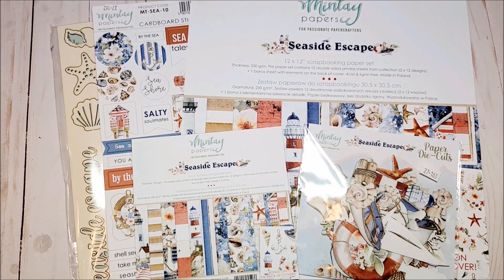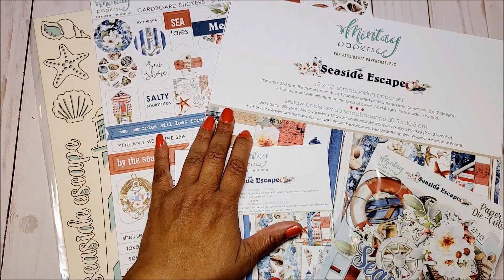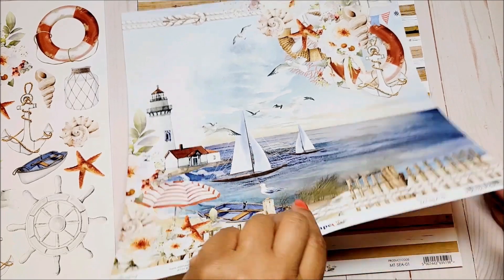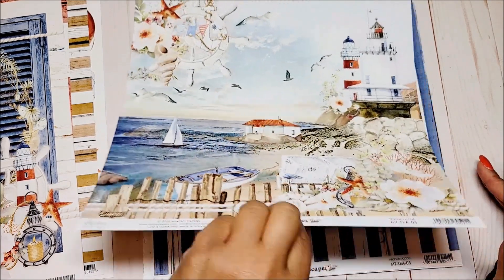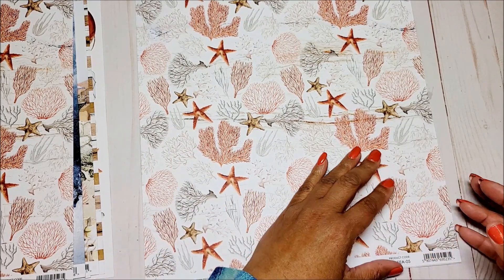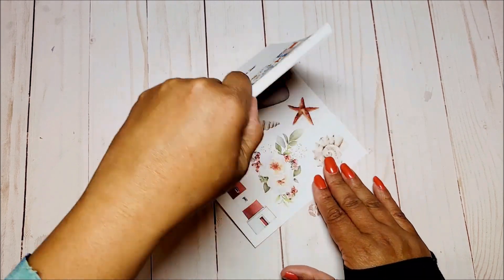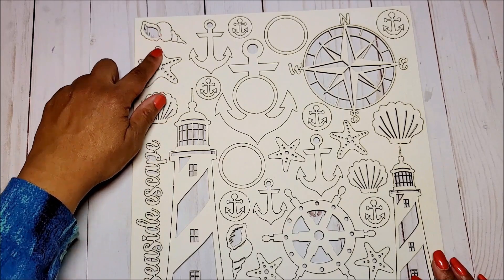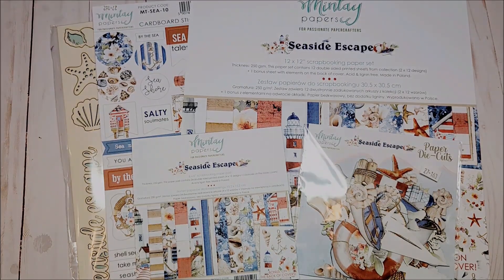NEW!!! MINTAY SEASIDE ESCAPE COLLECTION | ASC CRAFT SUPPLIES DT PACKAGE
Hello Crafty Friends! In this video, I will review the beautiful Mintay Seaside Escape collection and the coordinating chipboard pieces and mini album. These items are available at ASC Craft Supplies.